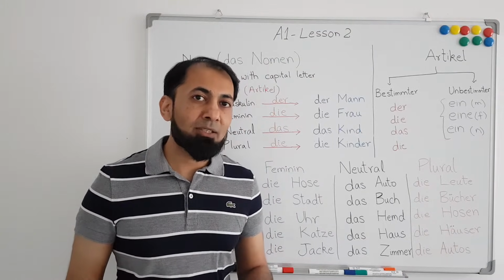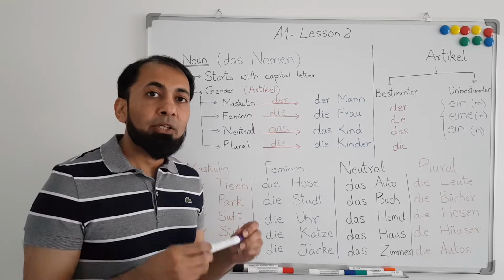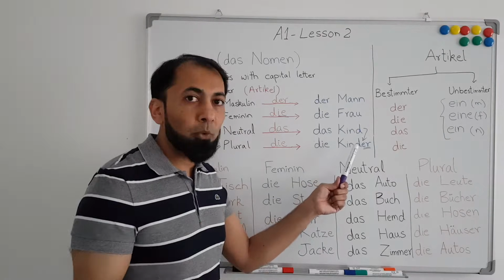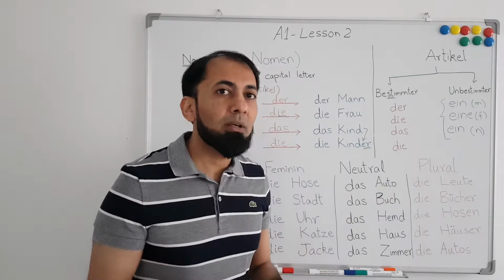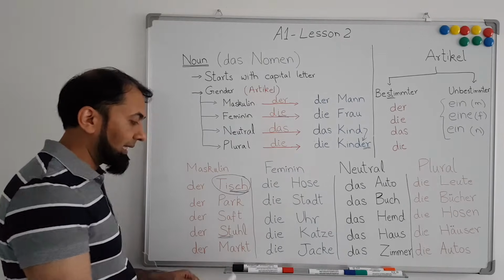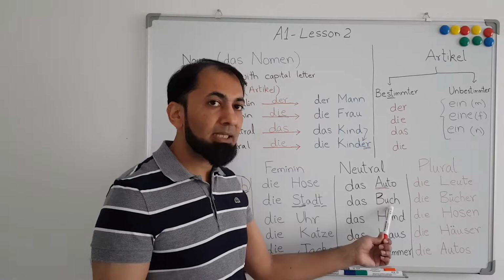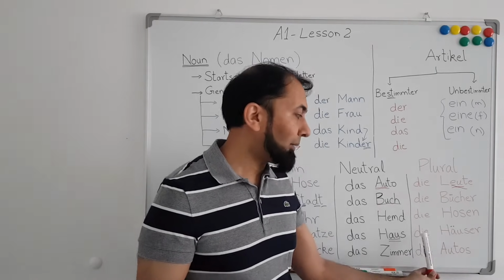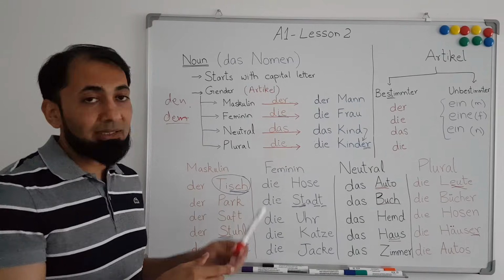A1 German Course | Lesson 2 | German Nouns, Definite and Indefinite Articles | English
A1 German course for beginners covers German nouns, gender of nouns, definite and indefinite articles in German Nominative case and other topics. Every noun in German language has a gender. Gender of noun in German can be masculine, feminine or neutral. There are 3 articles, 1 for each gender.
The masculine noun in German language has article "der"
The feminine noun in German language has article "die"
The neutral noun in German language has article "das"
It is important to know the gender of noun in German language, so that one can select the correct article of noun in German language.
There are two types of articles. Definite articles and Indefinite articles. Definite articles in German language are der, die and das.
Indefinite articles in German language are ein, eine and ein.
There are different ways to find out the gender of noun in German language. In A1 level of German language course, it is however recommended to memorize the article of noun, whenever you learn a new noun in german language.